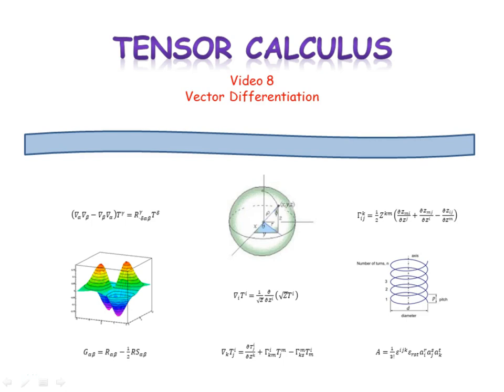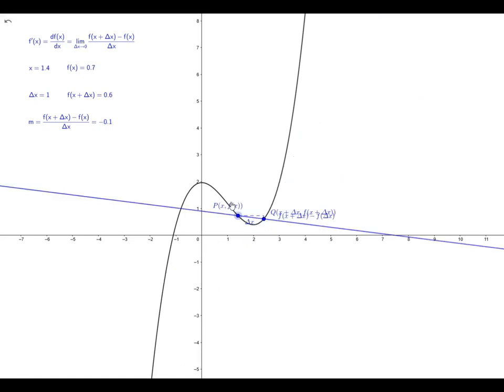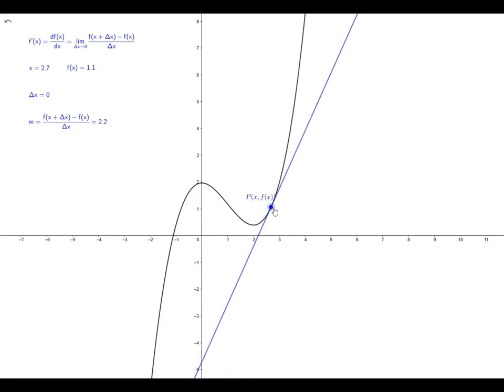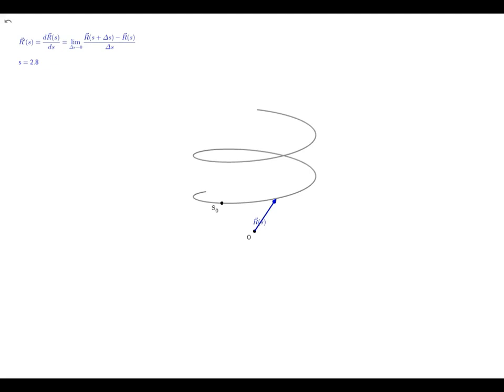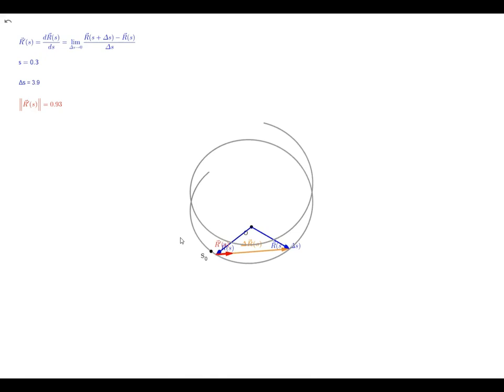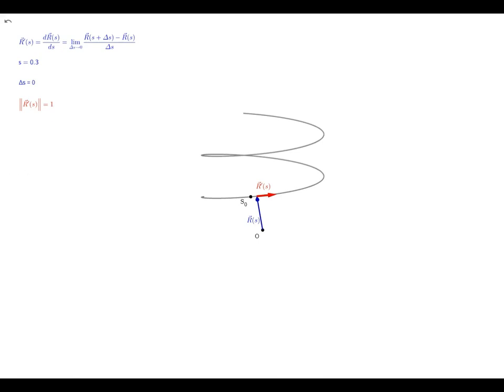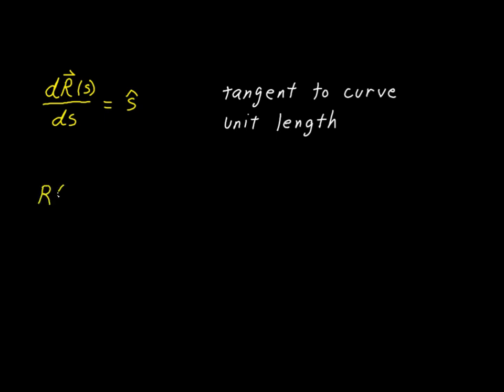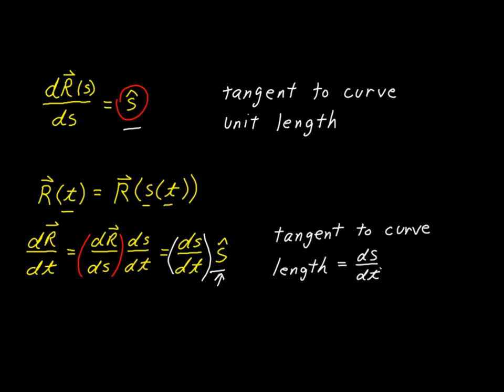Video 08 - Vector Differentiation